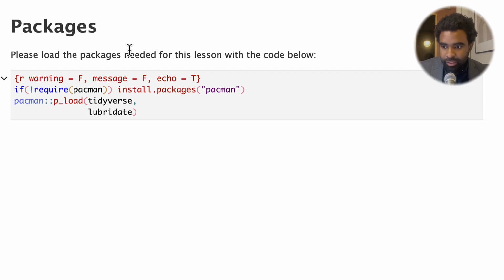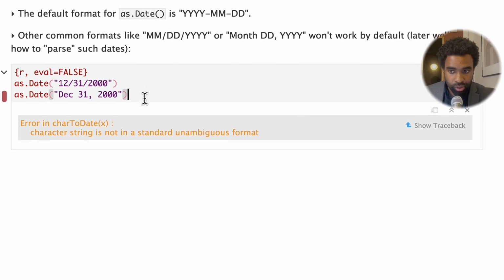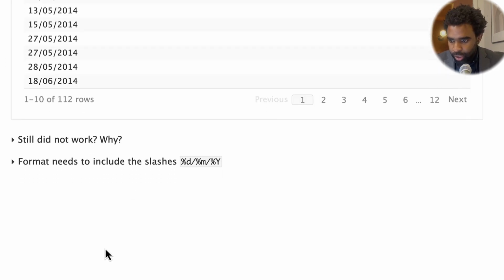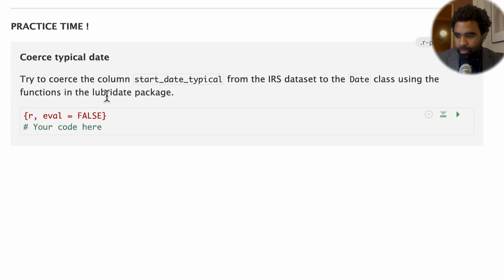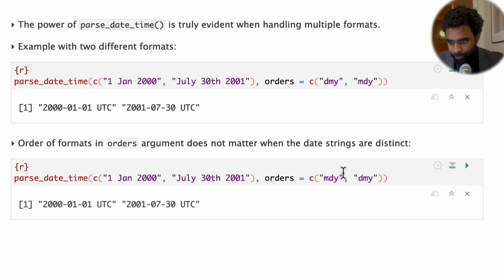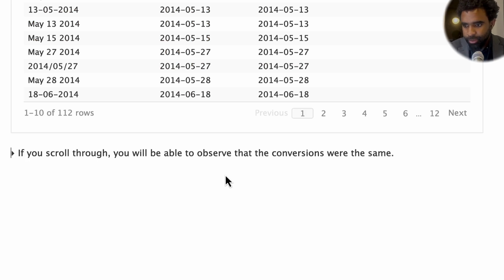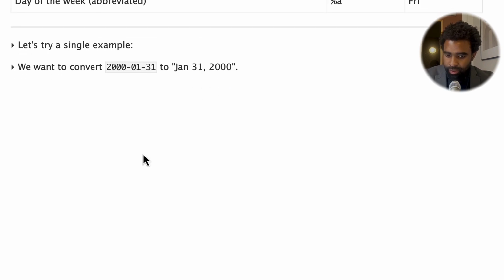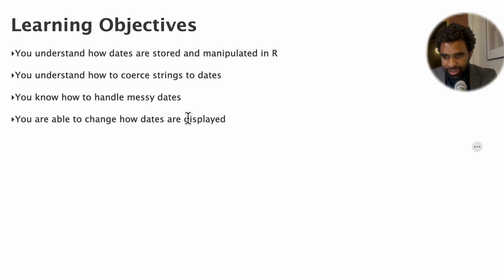Recognizing and Formatting Dates with lubridate | Further Data Analysis with R (Lesson 3)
👋 LESSON MATERIALS 🛑

Chapters
0:00 - Intro
5:32 - Coercing strings to dates
10:45 - Using lubridate's dmy functions
15:28 - parse_date_time
26:08 - Change how dates are displayed
31:45 - Wrap-up

Learning objectives
• You understand how dates are stored and manipulated in R
• You understand how to coerce strings to dates
• You know how to handle messy dates
• You are able to change how dates are displayed